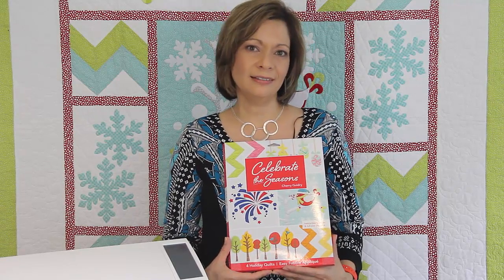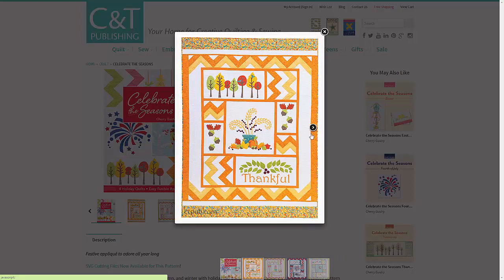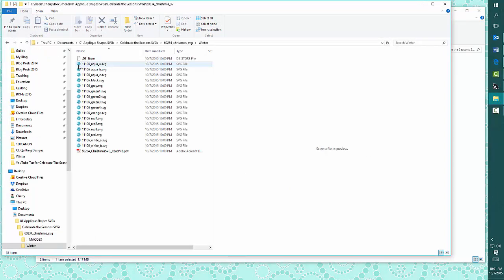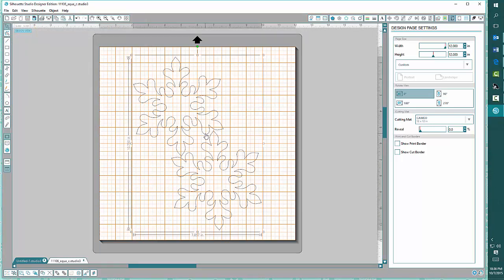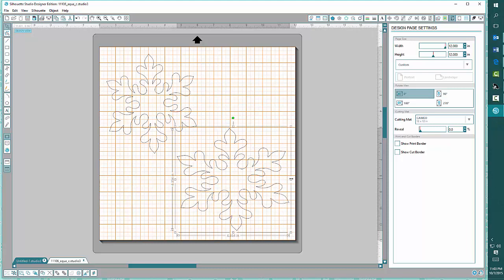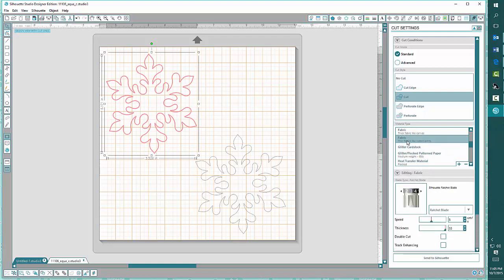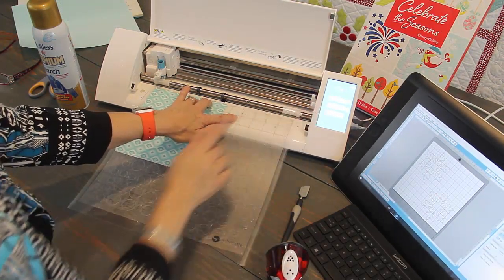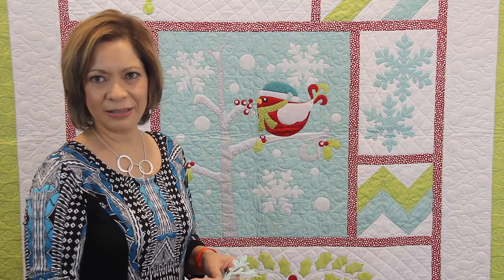Celebrate The Seasons SVG Tutorial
Cherry Guidry shows you how to make precise appliqué shapes in one easy cut!